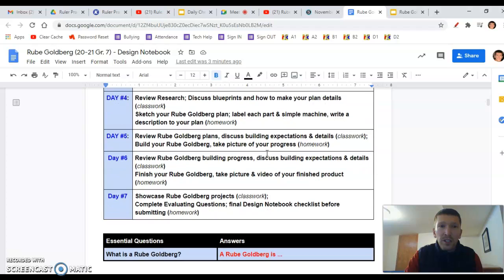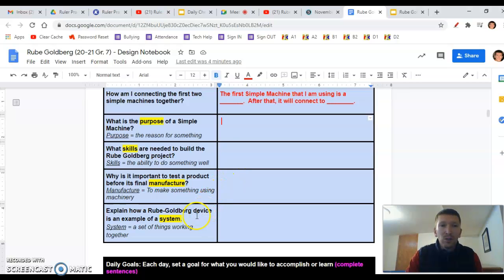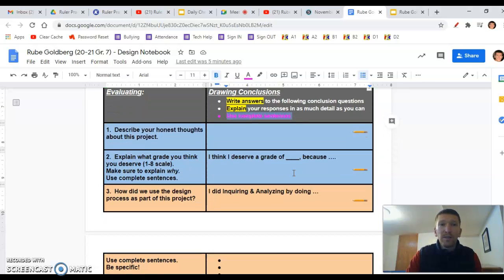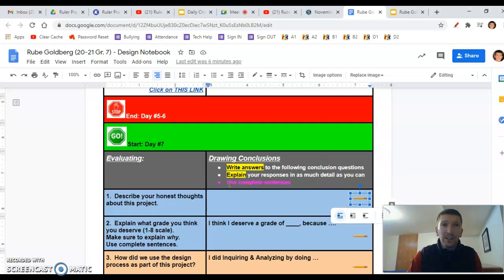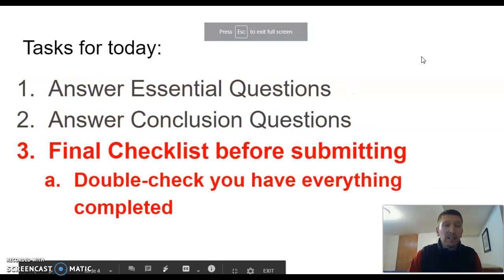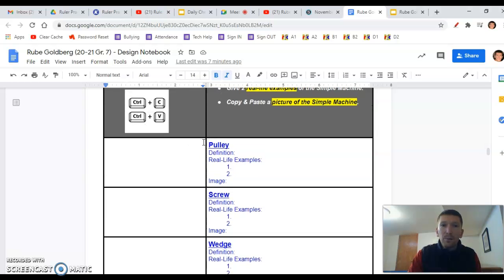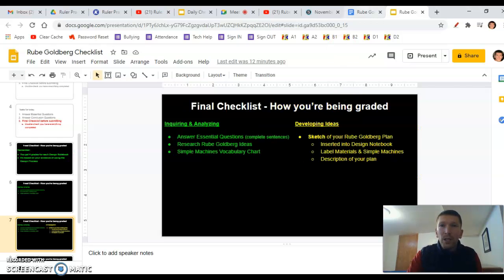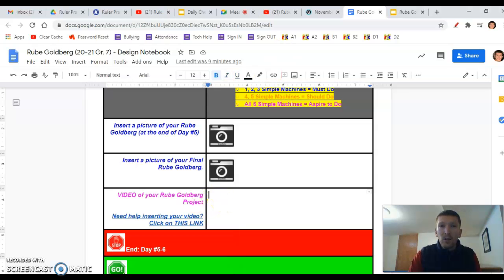Rube Goldberg - Day 8 - Final Checklist, Conclusion Question